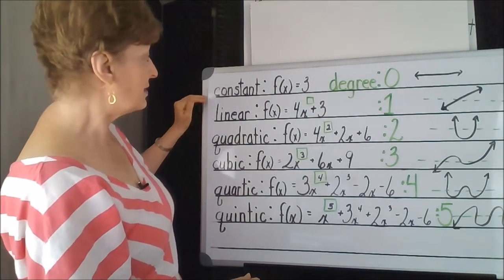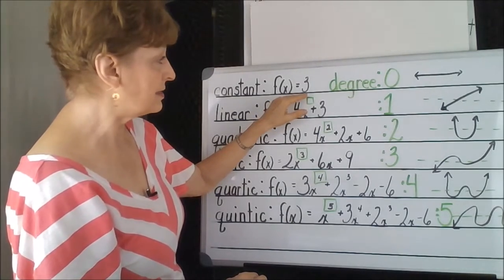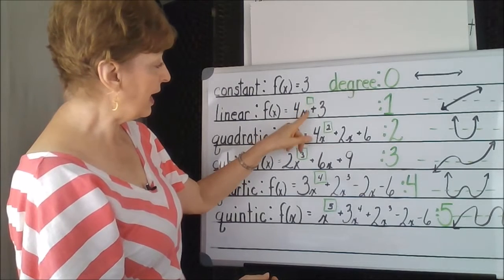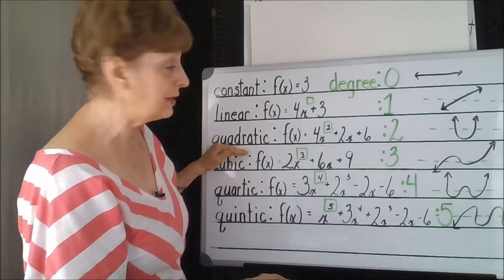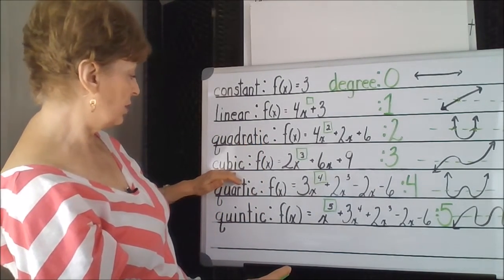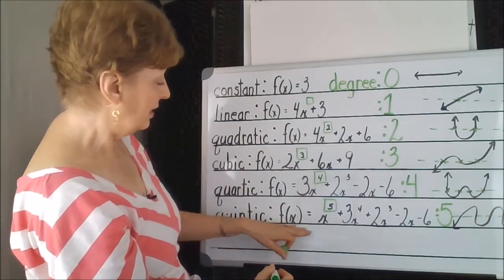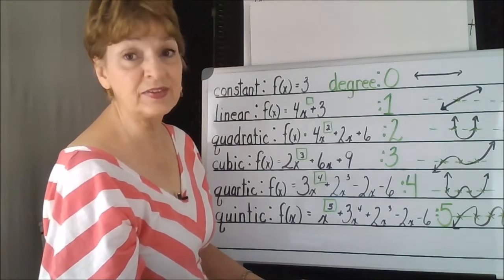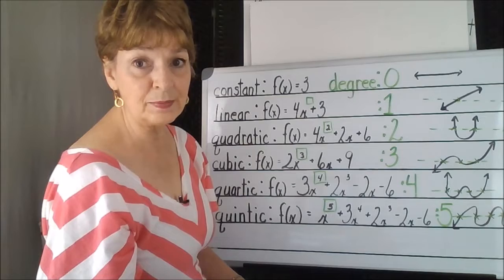Degrees of Polynomial Equations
Explains how to view the graphs of constant, linear, quadratic, cubic, quartic, and quintic equations. The video also explains how many "x" axis intercepts are possible in each type and how that equates to the degree (0, 1st, 2nd, 3rd, 4th, or 5th degree) of the equation.